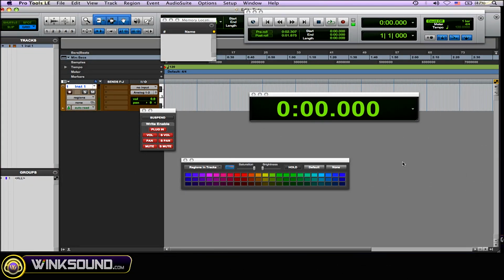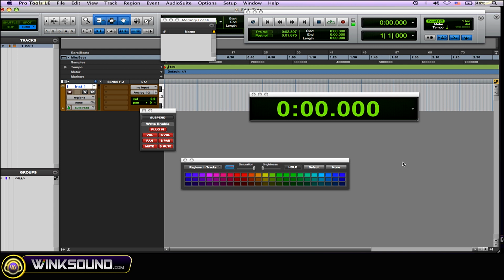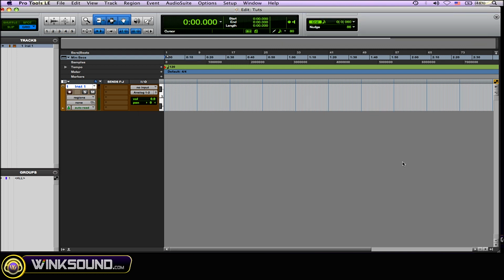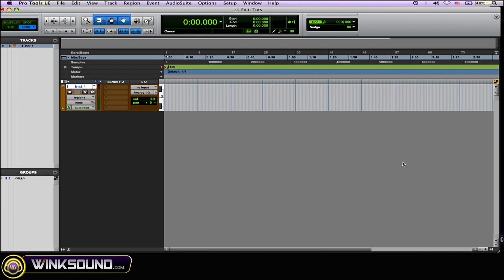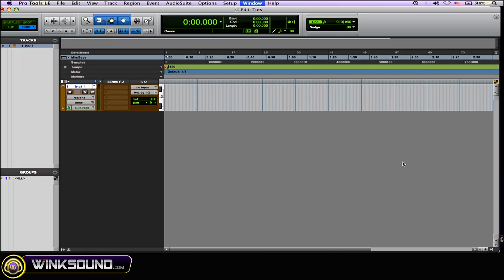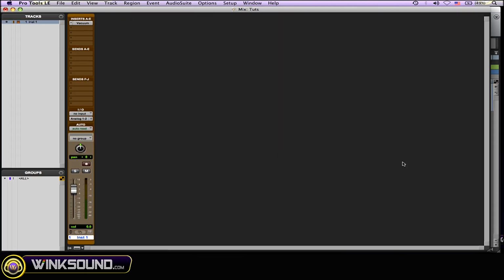Pro Tools: Toggling Floating Windows, Mix and Edit Screens | WinkSound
Learn how to quickly toggle between multiple floating windows as well as the Mix and Edit screens within Pro Tools 8.